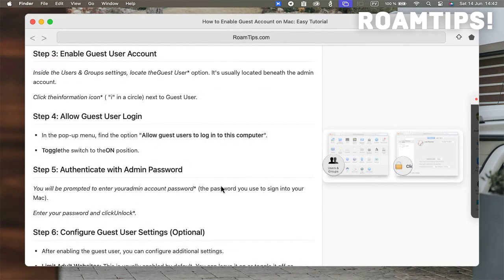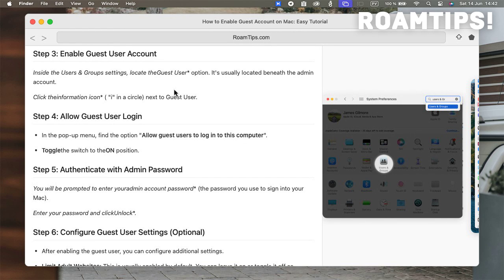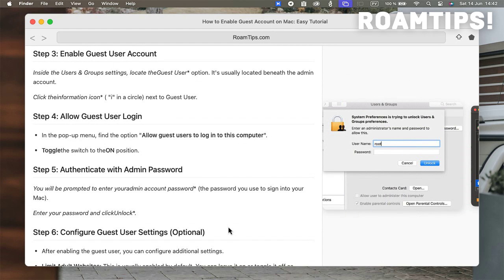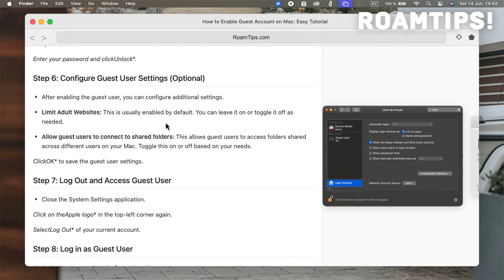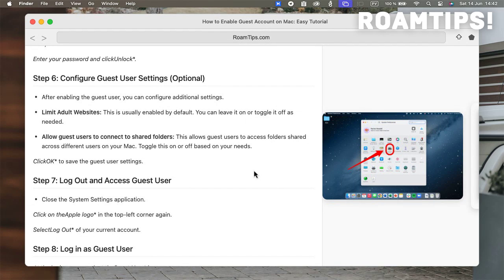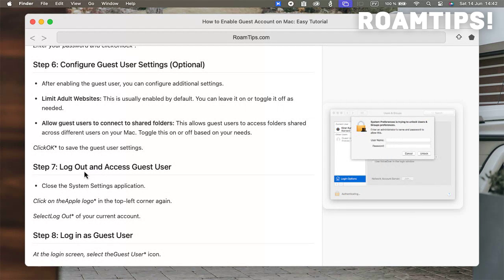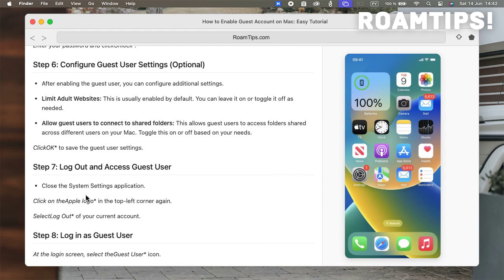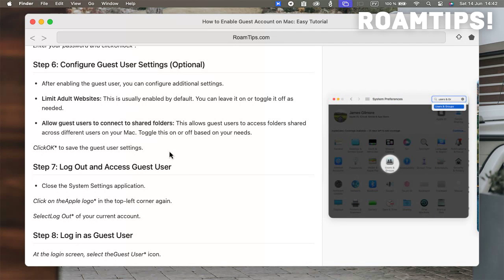How to Enable Guest Account on Mac Easy Tutorial